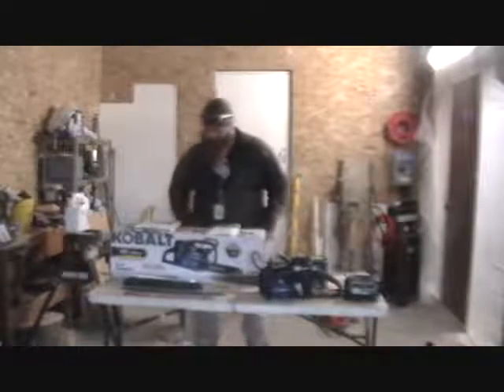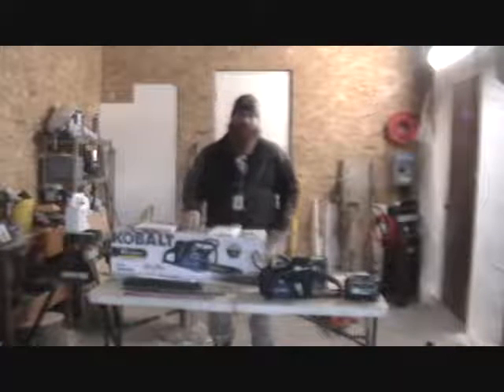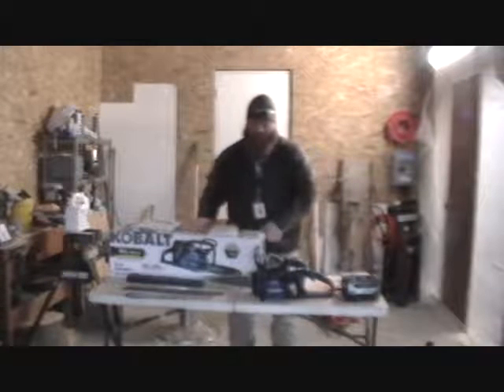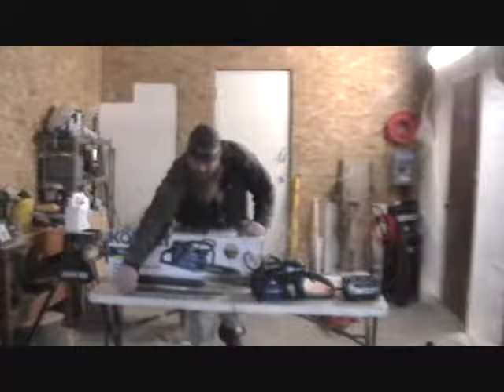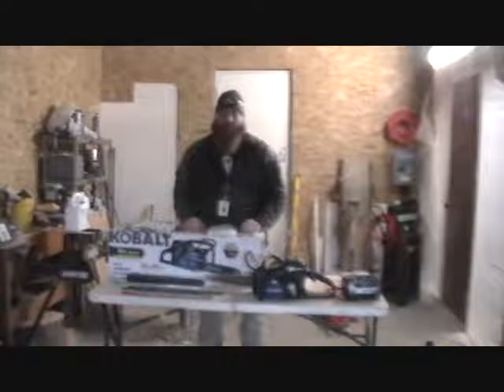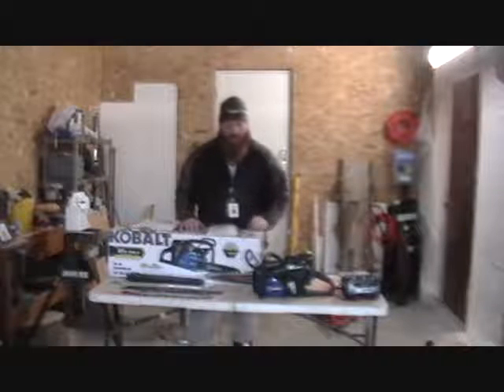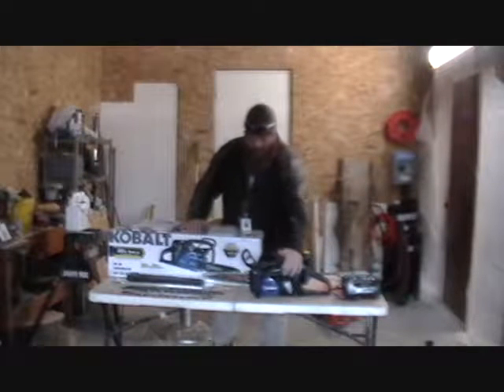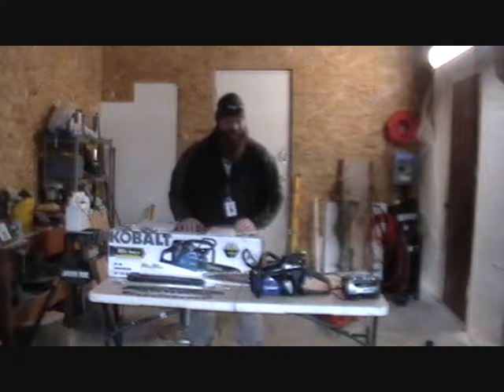Kobalt 80v Chainsaw Carving Review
Battery Powered Chainsaw Carving with an Alternative Brand.
New Rim Sprocket Drive Manufactured.